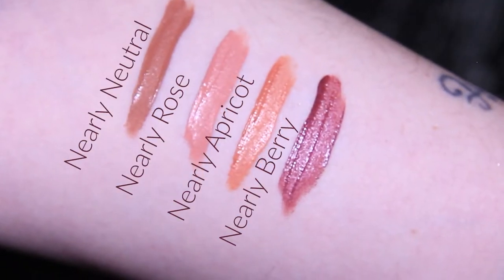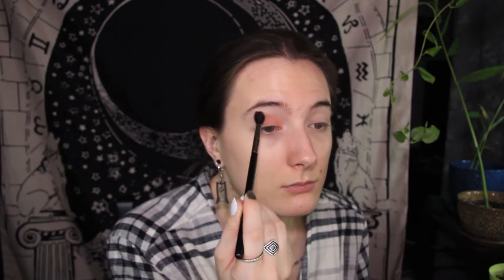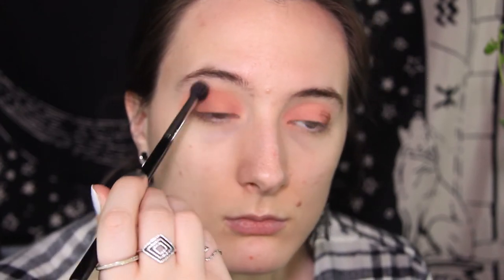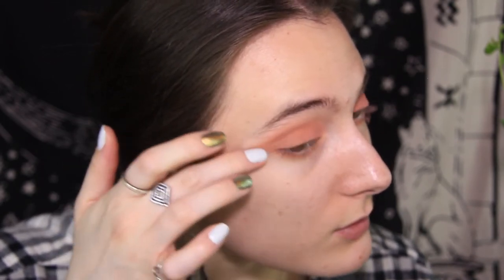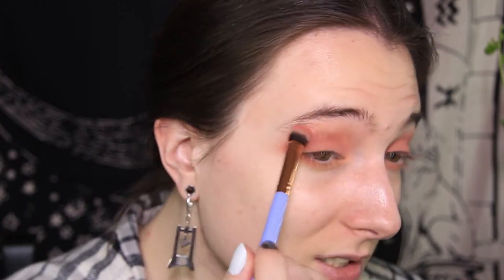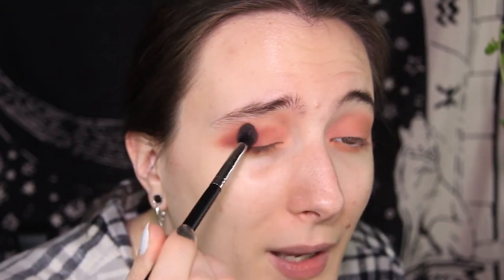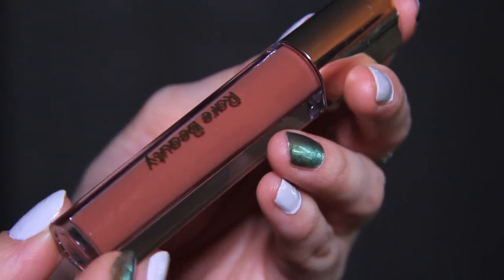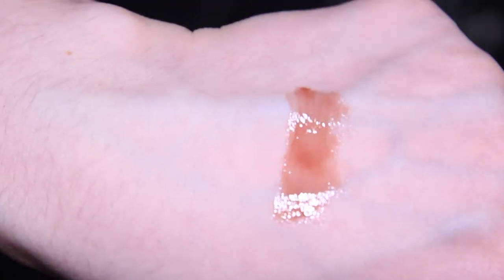RARE BEAUTY STAY VULNERABLE COLLECTION || Review & Demo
I shouldn't have bought any of this, but I'll at least make a video reviewing it all. It's no secret at this point, I adore Rare Beauty.

►PRODUCTS MENTIONED:
Stay Vulnerable Liquid Eyeshadow

Stay Vulnerable Glossy Lip Balm

Stay Vulnerable Melting Blush

► ABOUT ME:
Bonjour hi! My name is Bianca and I love trying new makeup and skincare! I work in video games full time as a Level Designer at Electronic Arts in Canada currently working on Dragon Age 4 (previously on Star Wars: Squadrons), but in my free time when I'm not playing or making games I like to make videos talking about the makeup and skincare I've been using and/or loving.

►JEWELRY I'M WEARING:
Garlic Necklace

Guillotine Earrings